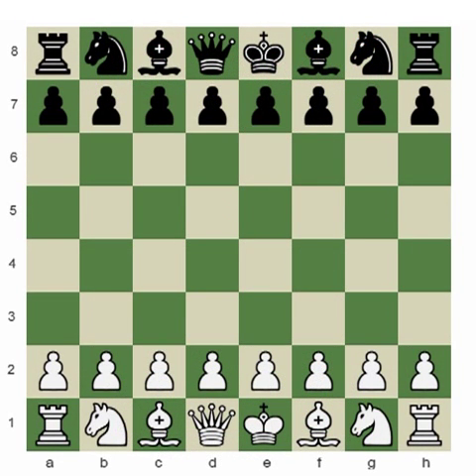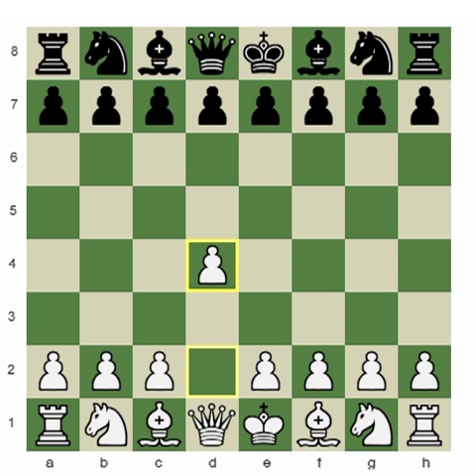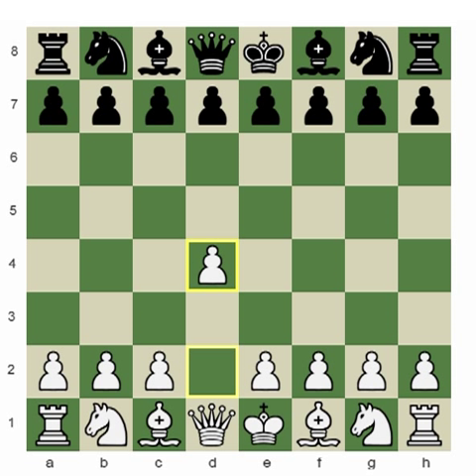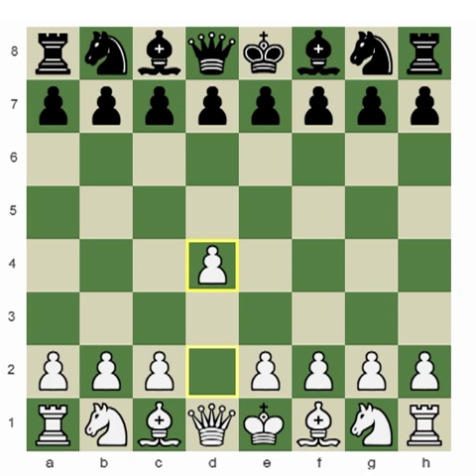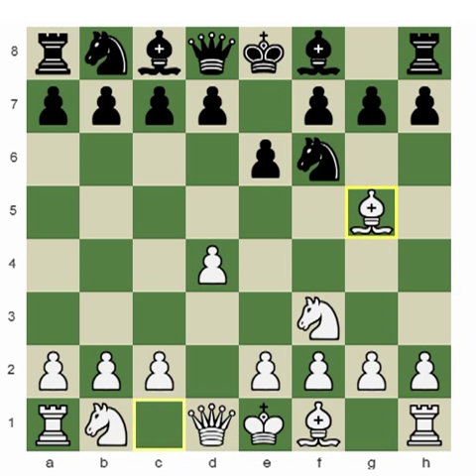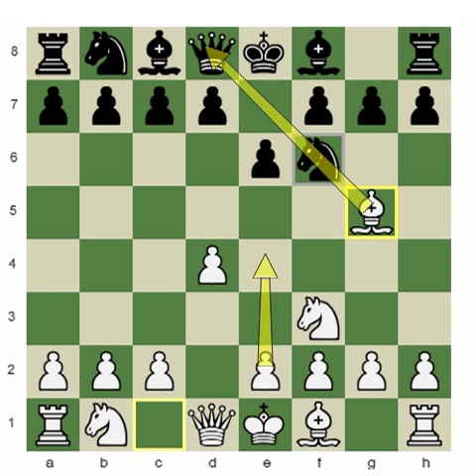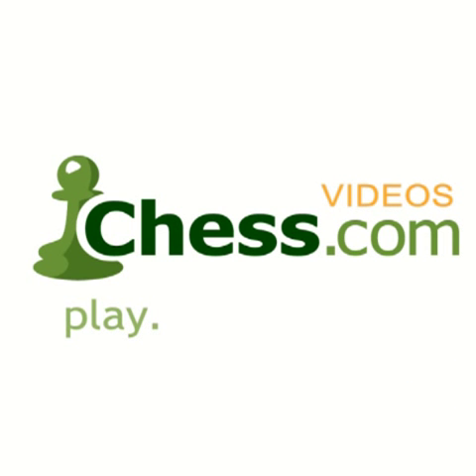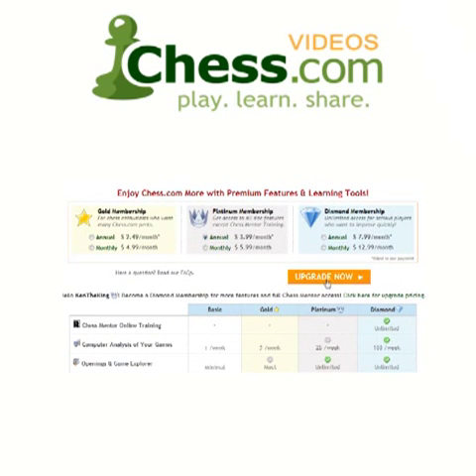Torre Introduces the Torre Attack - Chess Video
The Torre Attack is a favorite weapon of many players, allowing white to comfortably develop all their pieces without early complications. FM Valeri Lilov shows us the game in which Grandmaster Torre first introduced the opening, explaining both opening and middlegame ideas.